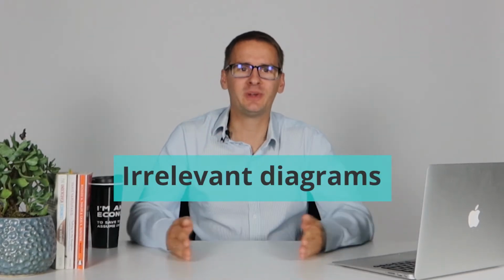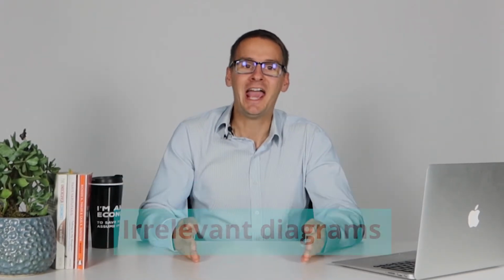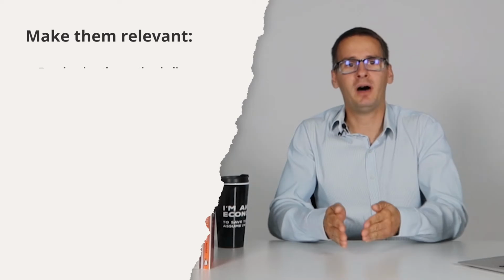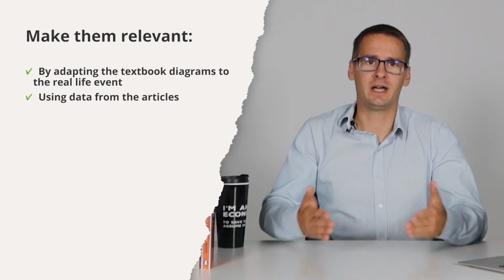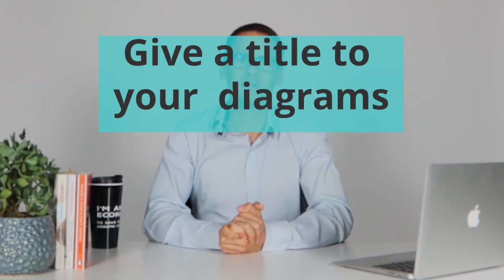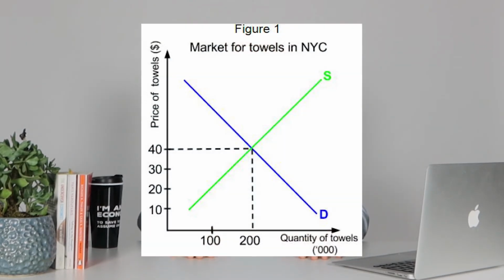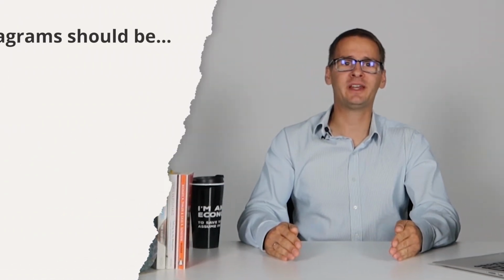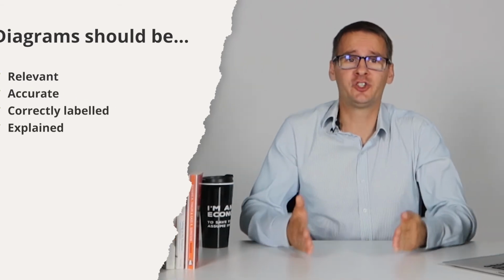How To Get Maximum Marks For Your IB Economics IAs: Pro Tip #3 - Diagrams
Need help with your IB Economics IAs? Look no further! In this short video I explain how to score 3/3 for you Diagrams in your IB Economics IAs, which is one of the 5 most important things ALL IB Economics students need to do to score high in their internal assessments. If you follow these carefully, you will definitely get a high grade for all your IB Economics commentaries.

Check out the following videos for more details about each of these pro tips: